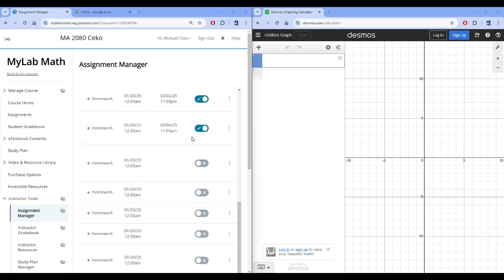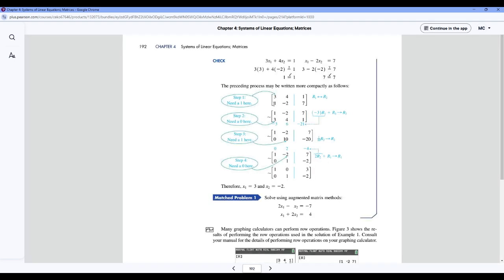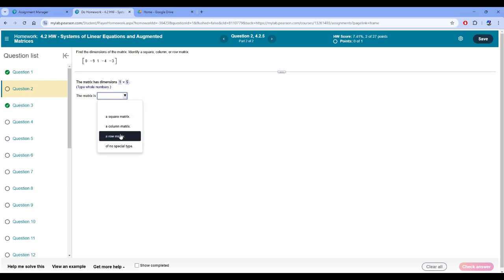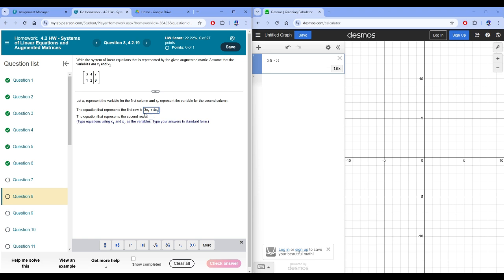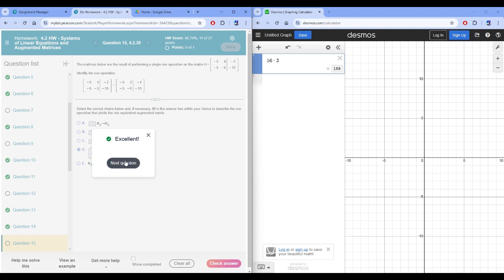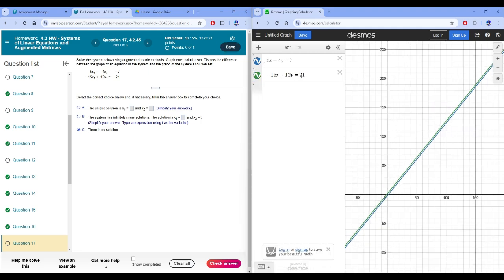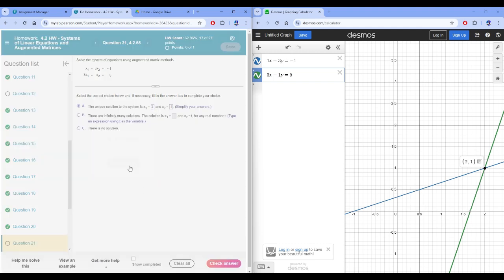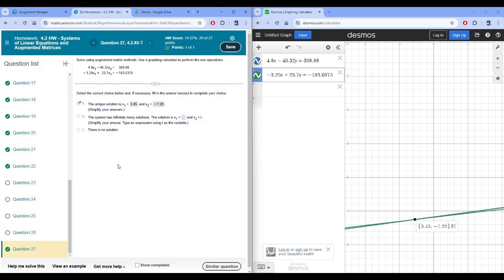20 4.2 Systems of Linear Equations and Augmented Matrices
20 4.2 Systems of Linear Equations and Augmented Matrices